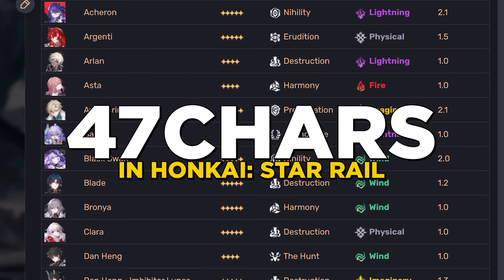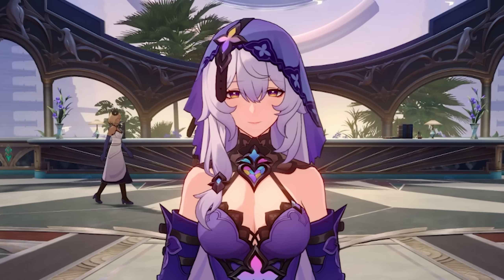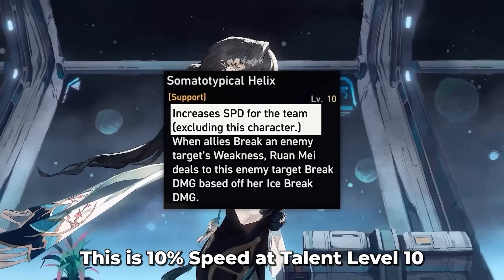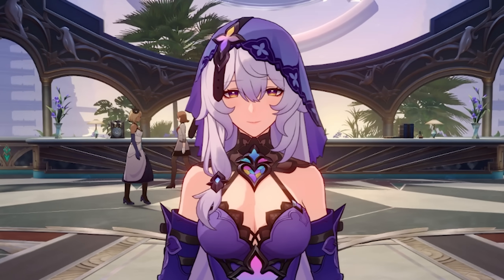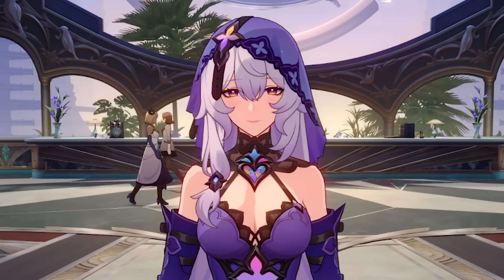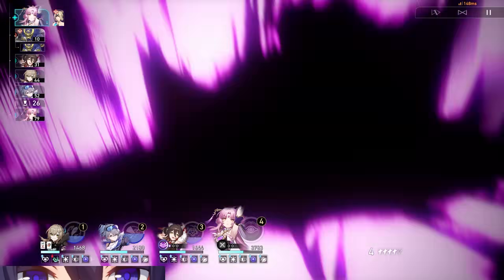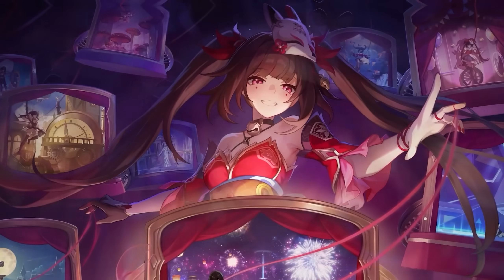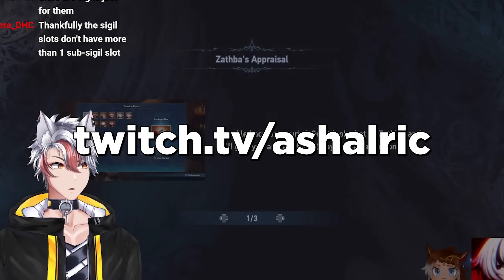TOP 5 CHARACTERS YOU NEED IN HONKAI: STAR RAIL! Best 5-Stars for Beginners & New Players - Honkai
SIGN UP FOR ZENMARKET USING MY LINK FOR 1000 YEN ON YOUR ACCOUNT!
USE CODE: BRAXOPHONE

Check out the new RTX 4070 systems at iBUYPOWER, providing the ultimate experience beyond fast for gamers and creators!

Braxophone is primarily known for Genshin Impact, Honkai: Star Rail, and other RPGs!